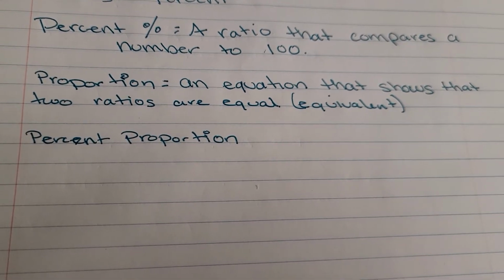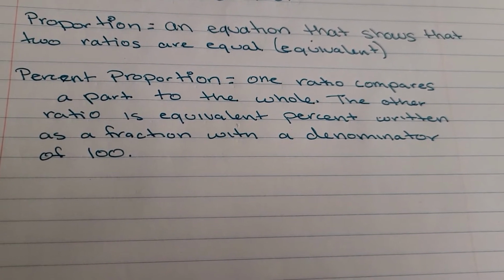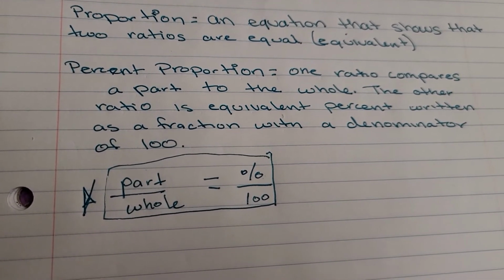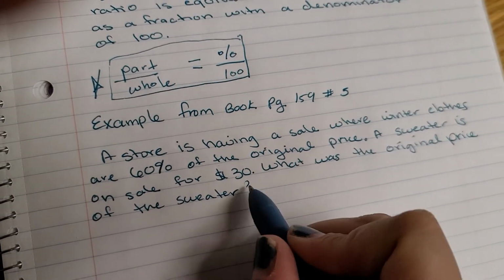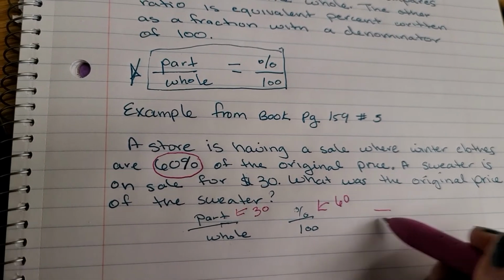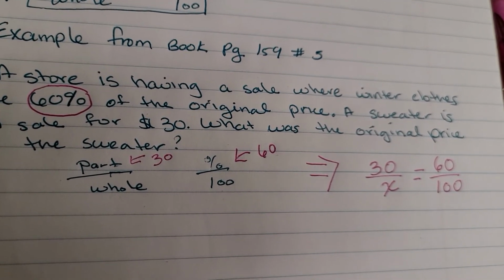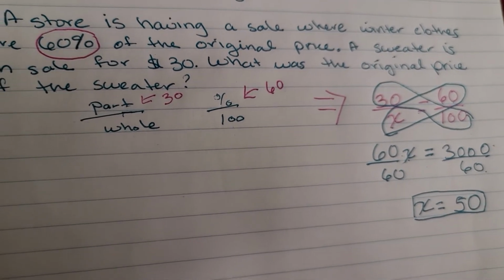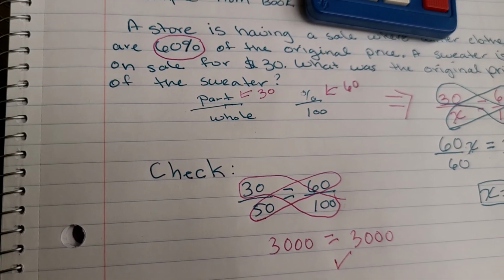notes: Percent Proportions